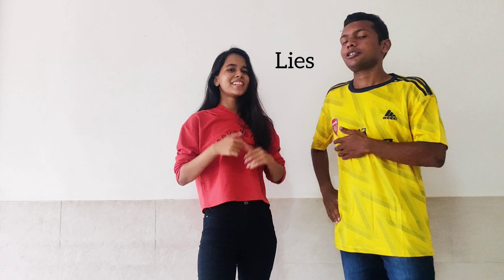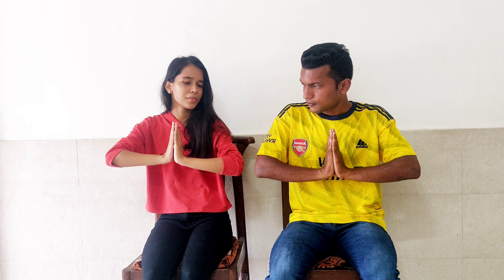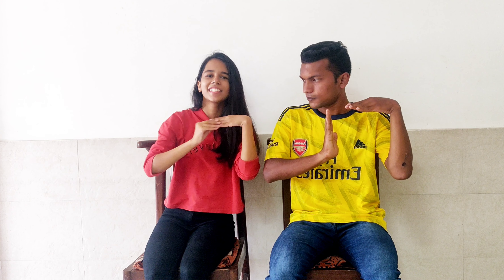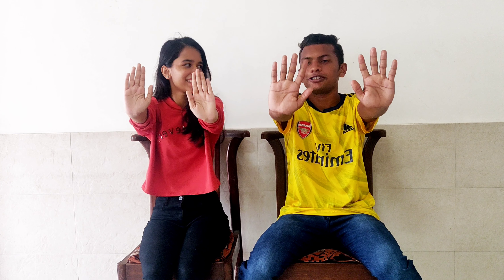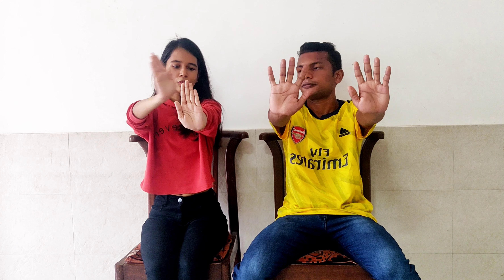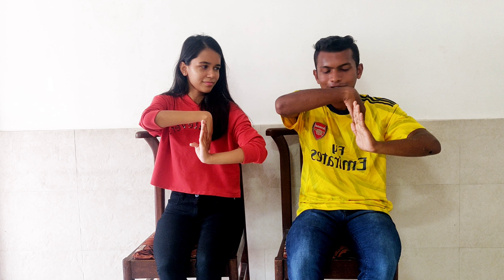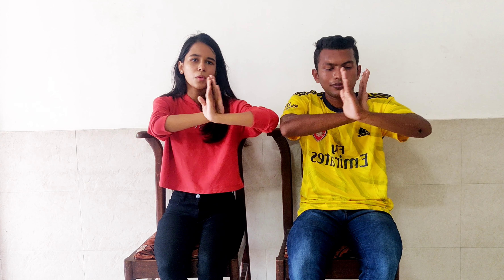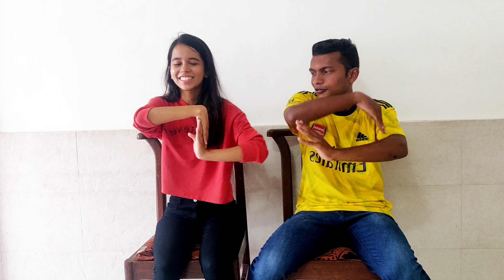Football coach learns Tutting | Easy Tutting tutorial on lose control part 1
Hello, This is Nidhi Achha from Mumbai, India. I am a dancer and I have been Tutting since the last 4 years. Part 2 that is intermediate will be uploaded on 12 march 2021.